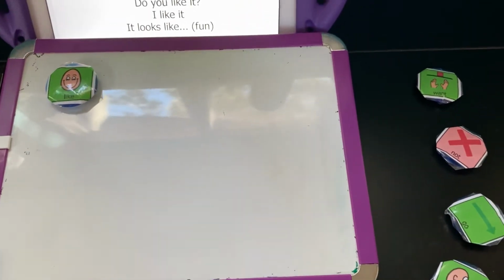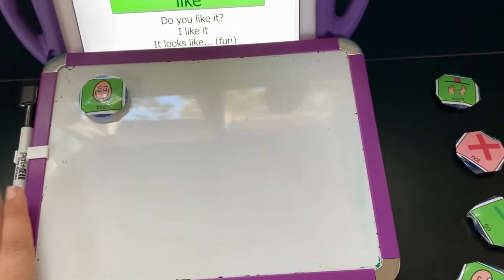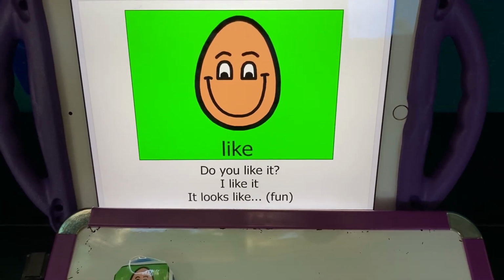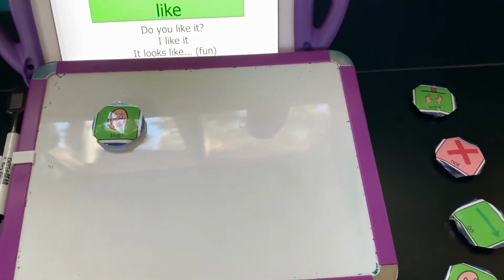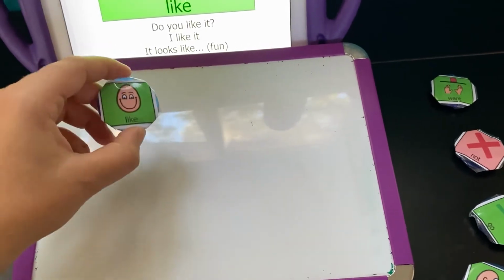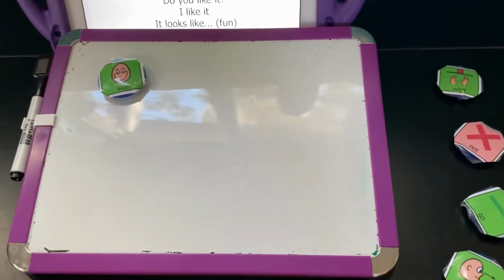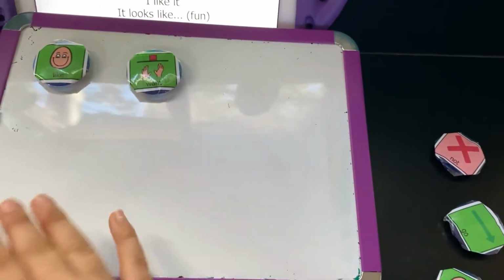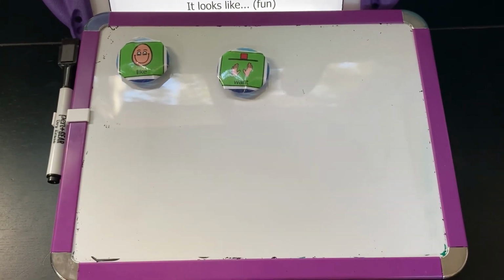Magnetic Core Board - Overview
How to use the magnetic core board!